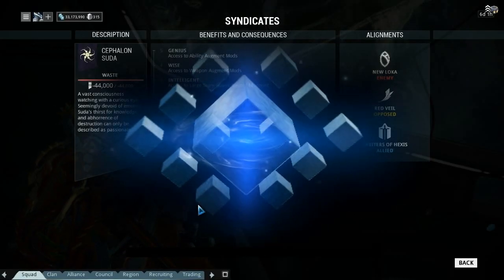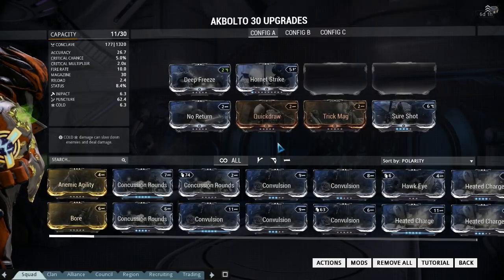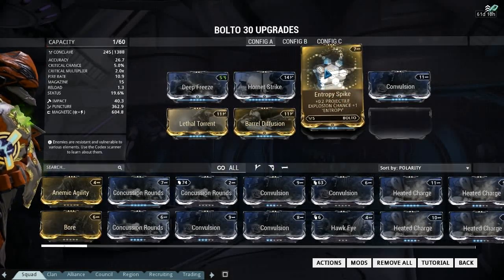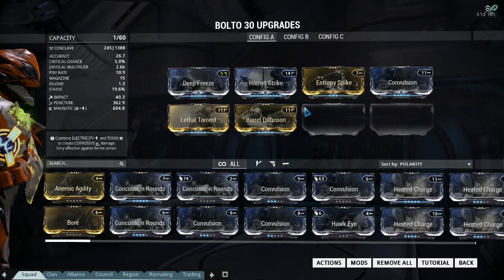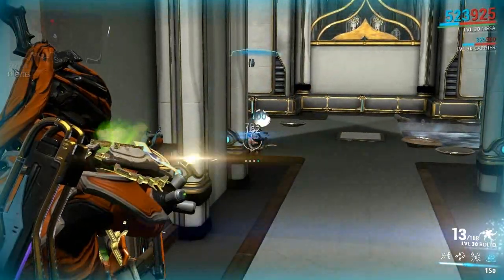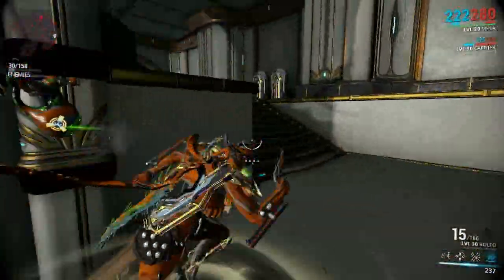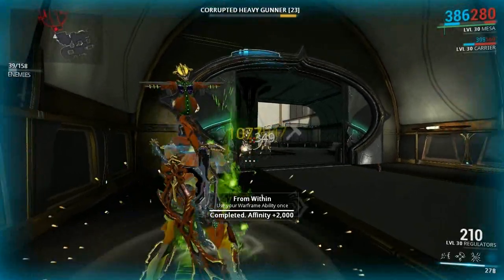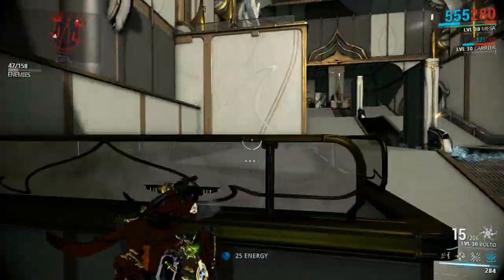Warframe - Entropy Spike Augment Mod (bolto)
The Entropy Spike mod is a Weapon Augment Mod that adds an explosion chance and Entropy specifically for the Bolto

Entropy is an effect associated with the Cephalon Suda Syndicate. When triggered,  Entropy will release an AoE radial attack around the player, dealing 1000 Magnetic b Magnetic damage and apply the Magnetic Status Effect to enemies in range. It will also restore 25% of the player's max Energy, and provide a (base) Energy boost of +25% for 30 seconds.